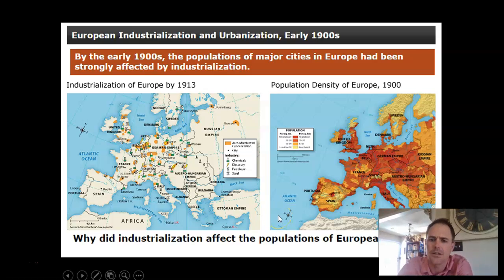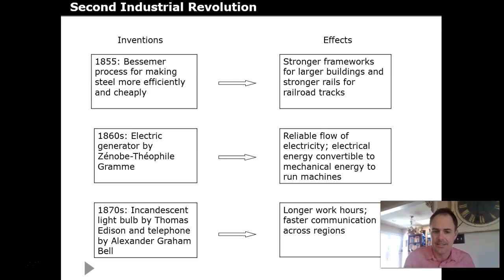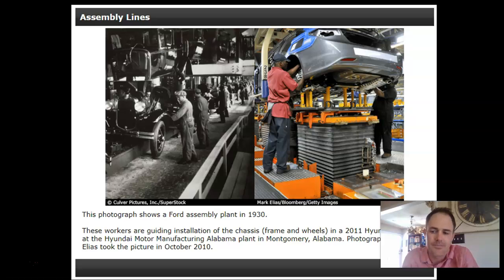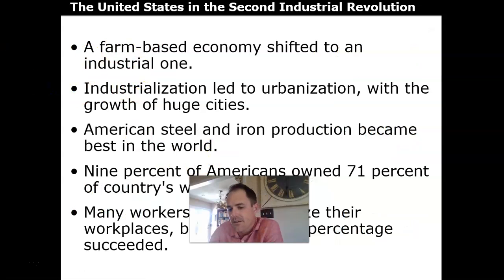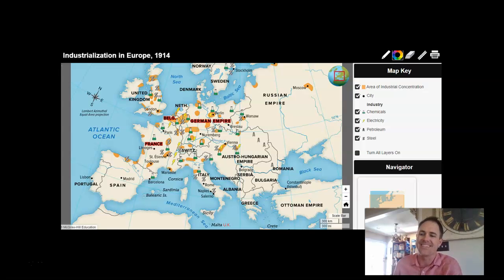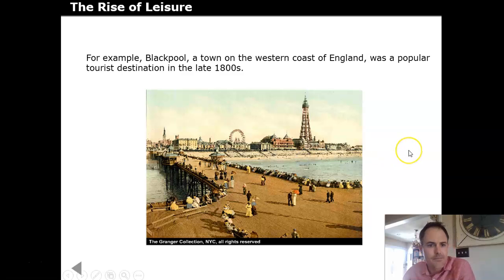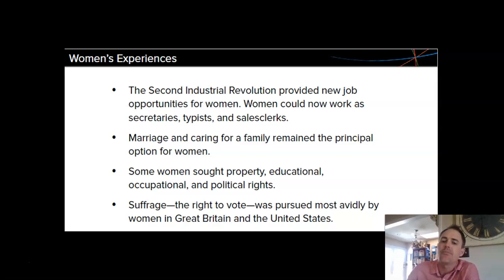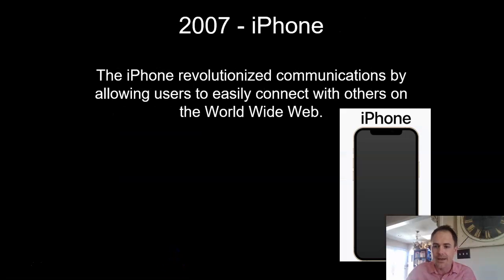Unit 8, DOL 3 - The Second Industrial Revolution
This video is for my World History class on Friday, March 26 and Tuesday, March 30.